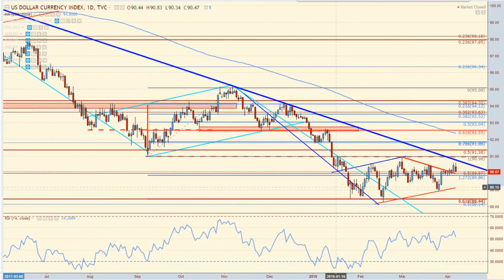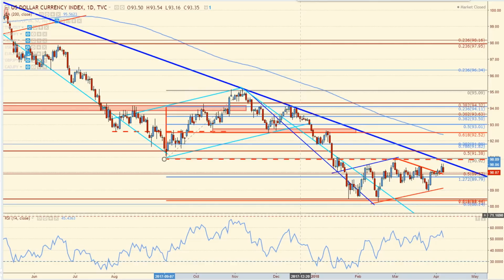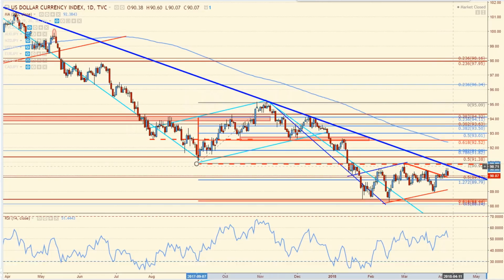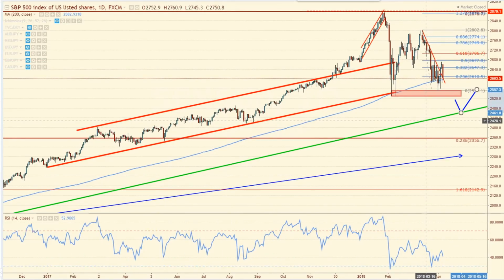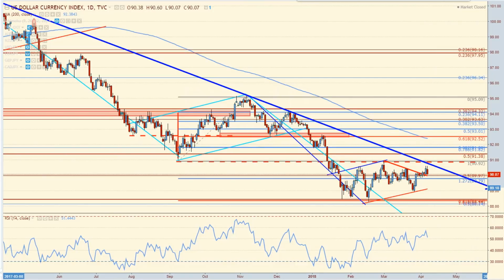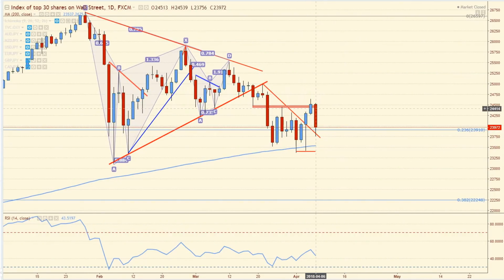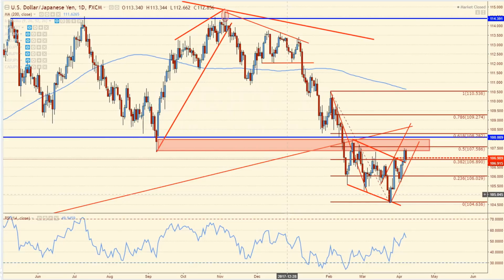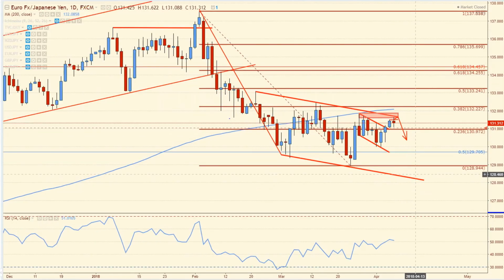Next Week's Preview April 8th 2018